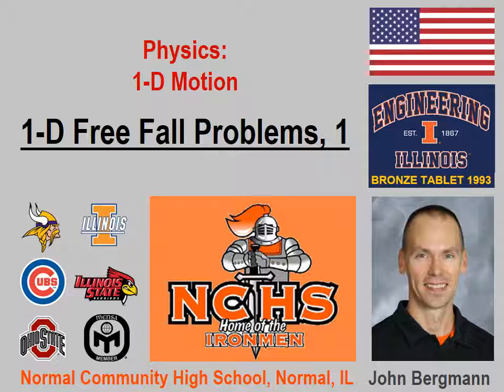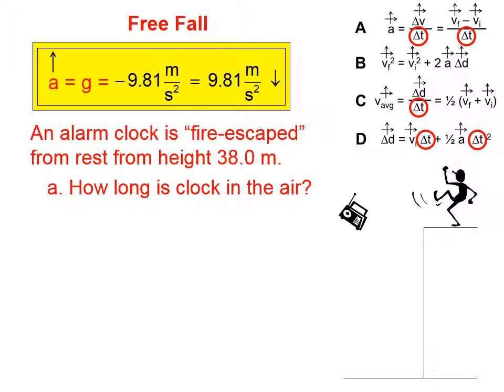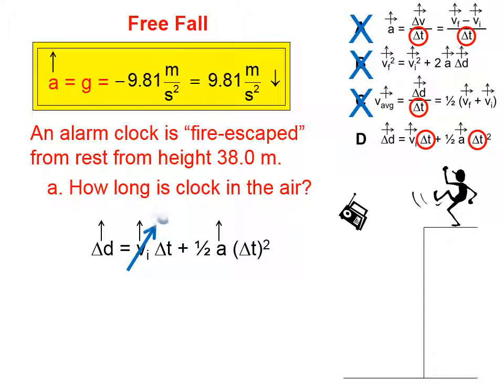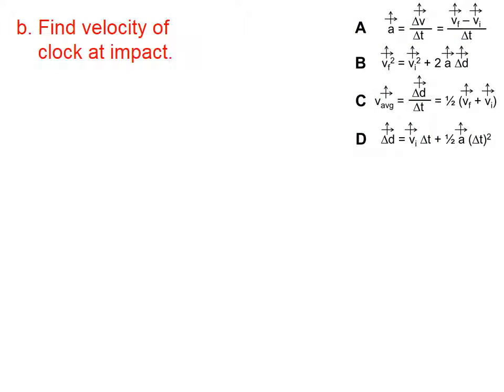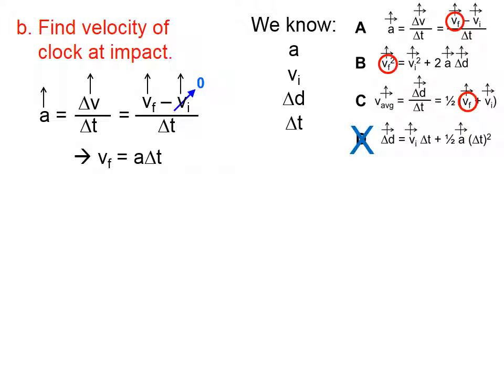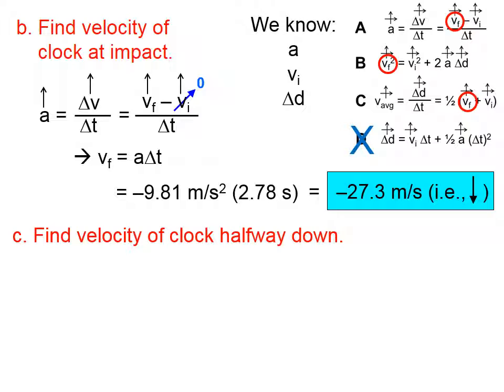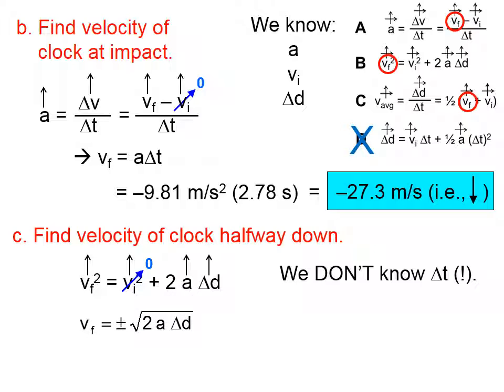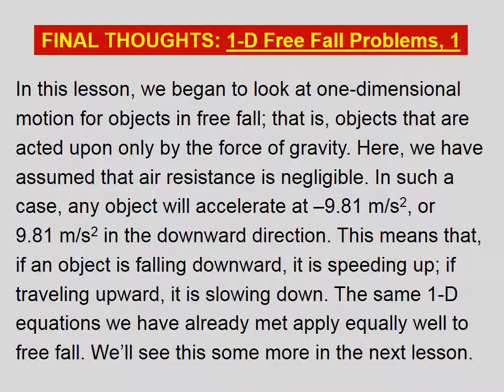1d48 Free Fall Problems, Part 1